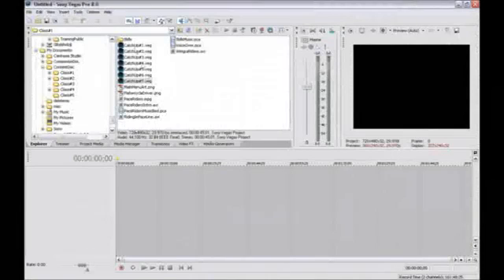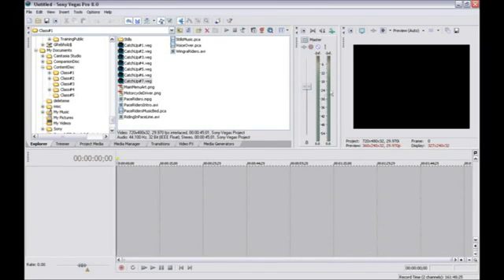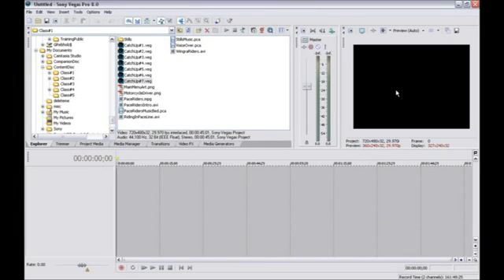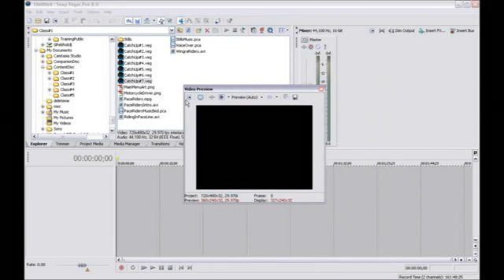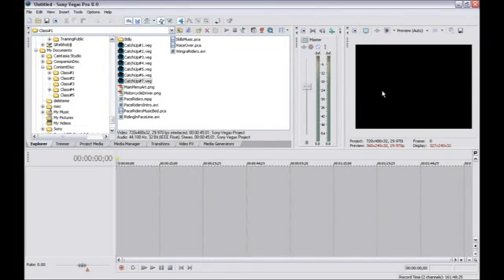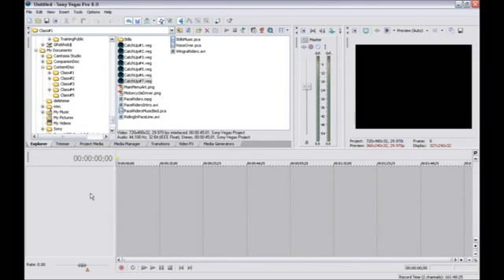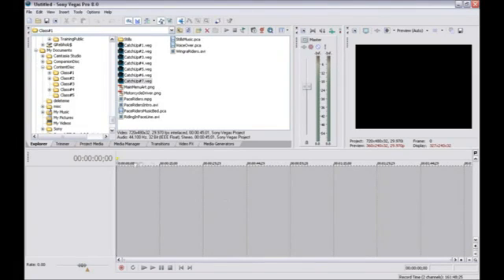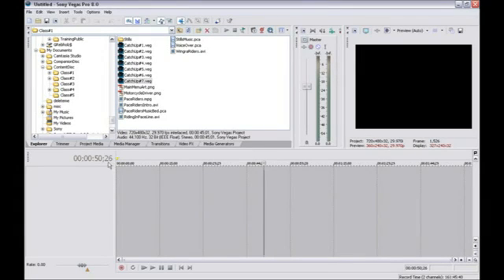Sony Vegas Tutorial - Basics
In this Video I show you some basic skills that will improve the Professionalizm of you videos :D and make the look more Pro !!!

People who wanted some help with the basics of how to get started so I am showing people how to use sony Vegas if you are a beginner. This video also works with Vegas 8 users as vegas 9 is not much different than version 8.